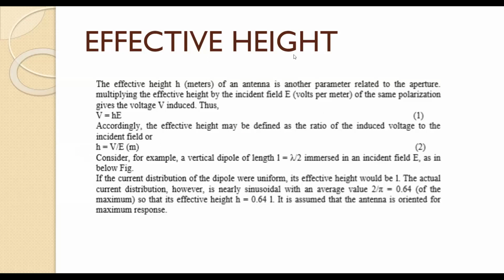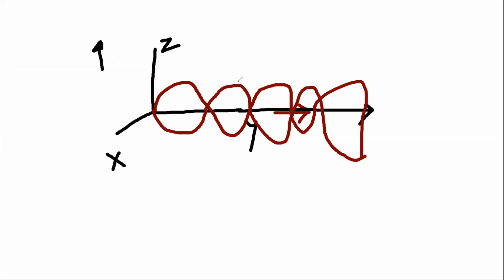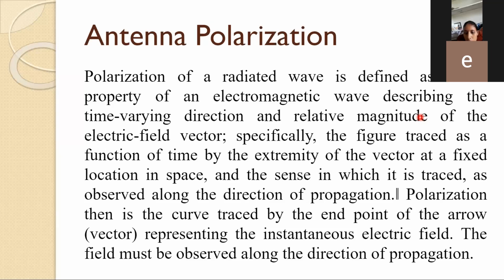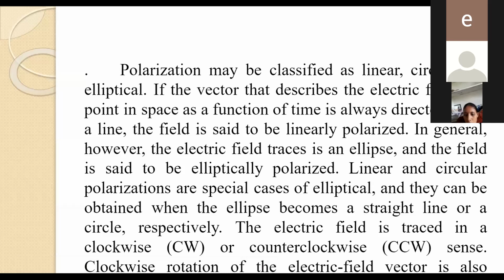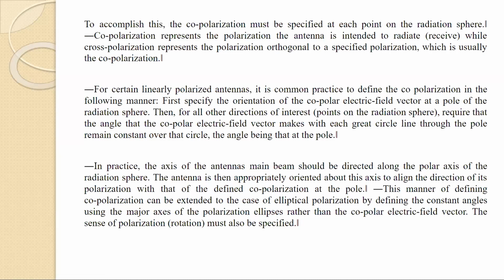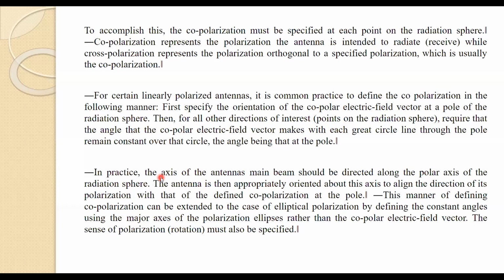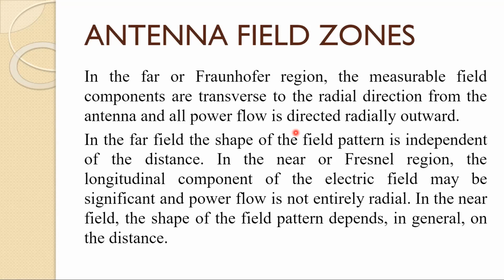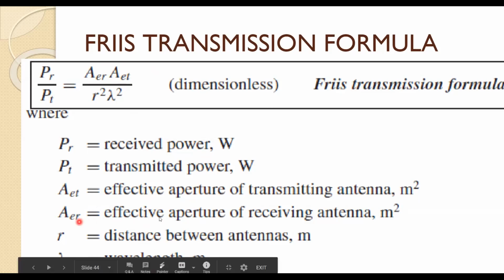TOPIC NAME:: AWP UNIT 1 :: ANTENNA POLARIZATION ANTENNA FIELDS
AS PER JNTUK:::TOPIC NAME:: AWP UNIT 1 :: ANTENNA POLARIZATION ANTENNA FIELDS
BY ARR ECE CHEC